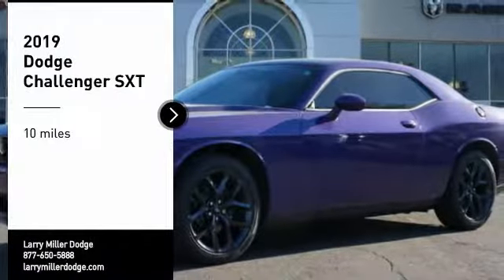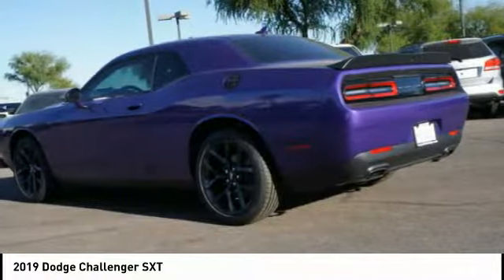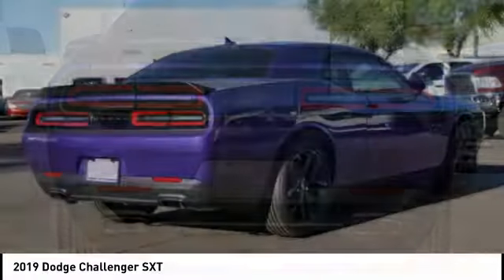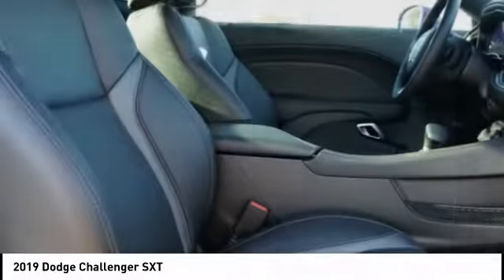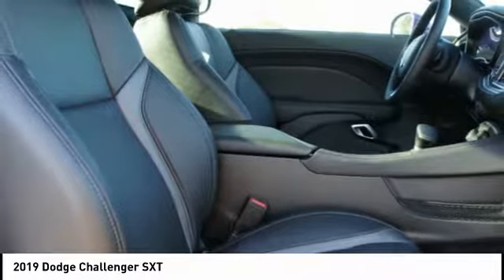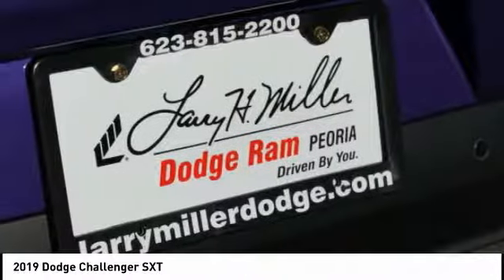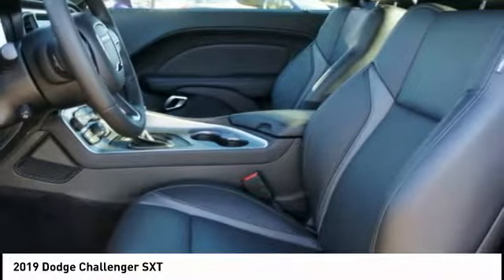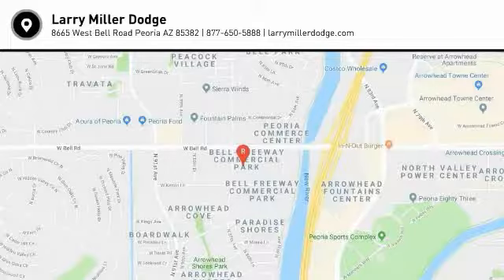2019 Dodge Challenger Peoria AZ K1492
2019 Dodge Challenger SXT

Delivers 30 Highway MPG and 19 City MPG! This Dodge Challenger boasts a Regular Unleaded V-6 3.6 L/220 engine powering this Automatic transmission. TRANSMISSION: 8-SPEED AUTOMATIC (850RE) (MAKE) (STD), QUICK ORDER PACKAGE 21A SXT RWD -inc: Engine: 3.6L V6 24V VVT, Transmission: 8-Speed Automatic (850RE) (MAKE), POWER SUNROOF.*This Dodge Challenger Comes Equipped with These Options *PLUS PACKAGE -inc: Black-Edged Premium Floormats, 4G LTE Wi-Fi Hot Spot, HD Radio, Rhombi 2-Pc Wheel Center Cap, Heated Steering Wheel, 6 Premium Alpine Speakers, Bright Pedals, Power Tilt/Telescope Steering Column, Heated Front Seats, Wheels: 20 x 8.0 Granite Crystal Aluminum, Front Fog Lamps, 1-YR SiriusXM Guardian Trial, Radio: Uconnect 4C w/8.4 Display, Anti-Lock 4-Wheel Disc Performance Brakes, Shark Fin Antenna, 3.07 Rear Axle Ratio, For Details, Visit DriveUconnect.com, 276 Watt Amplifier, SiriusXM Satellite Radio, For More Info, Call , 1-Yr SiriusXM Radio Service, ParkSense Rear Park Assist System, Firestone Brand Tires, Tires: P245/45R20 BSW AS Performance, Universal Garage Door Opener, Door Trim Panel w/Ambient Lighting, 8.4 Touchscreen Display, BLACKTOP PACKAGE -inc: Leather Performance Steering Wheel, Rhombi 2-Pc Wheel Center Cap, Challenger Blacktop Grille Badge, Rear Black Spoiler, Firestone Brand Tires, Black Grille w/Bezel, Wheels: 20 x 8.0 Black Noise Painted, Gloss Black I/P Cluster Trim Rings, Black Fuel Filler Door , ENGINE: 3.6L V6 24V VVT (STD), DRIVER CONVENIENCE GROUP -inc: Universal Garage Door Opener, Front Fog Lamps, Remote Start System, Blind Spot & Cross Path Detection, Power Multi-Function Foldaway Mirrors, High Intensity Discharge Headlamps, ParkSense Rear Park Assist System, ALPINE AUDIO GROUP W/SUBWOOFER -inc: 506 Watt Amplifier, 9 Amplified Speakers w/Subwoofer, Surround Sound, Window Grid Antenna, Wheels: 18 x 7.5 Cast Aluminum, Voice Recorder, Variable Intermittent Wipers, Valet Function.* Visit Us Today *Youve earned this- stop by Larry H.